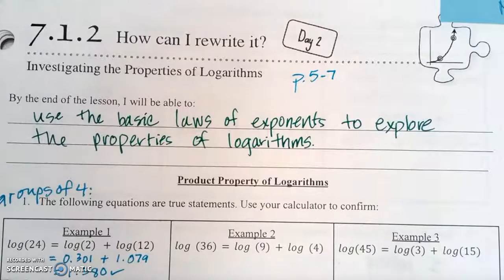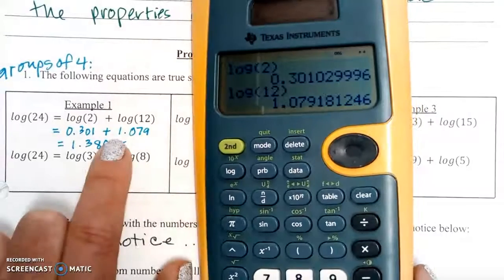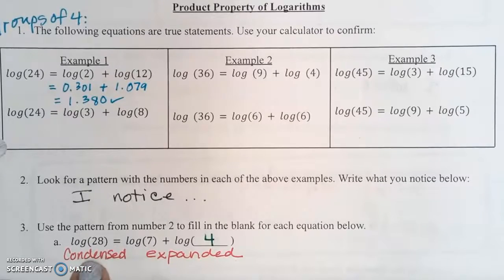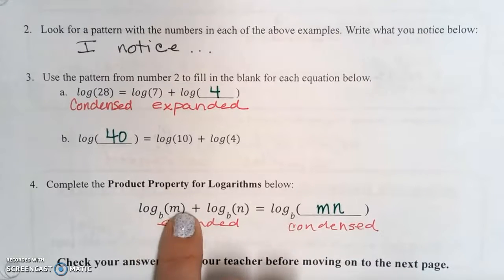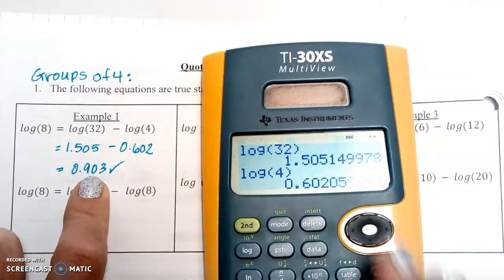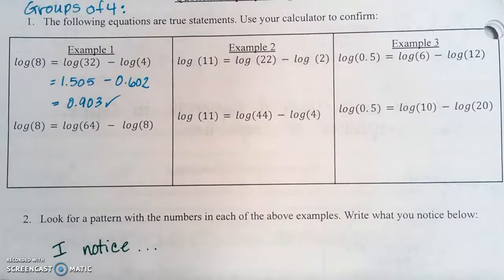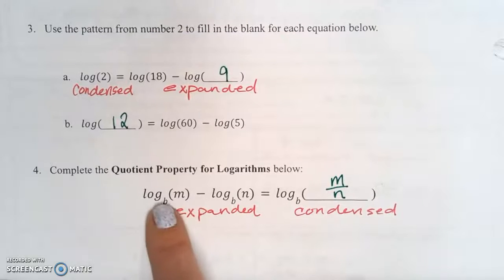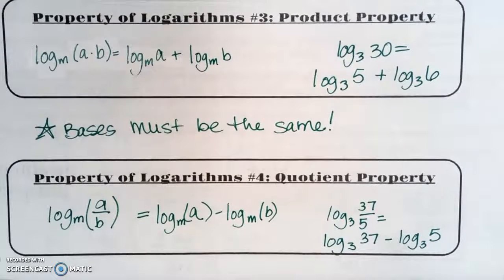IM3 7.1.2.2 How can I rewrite it?